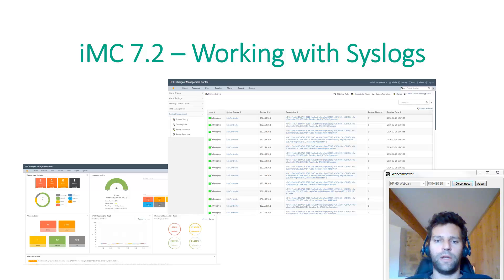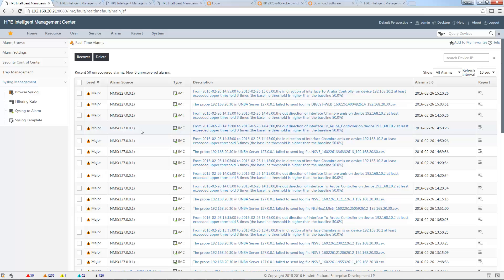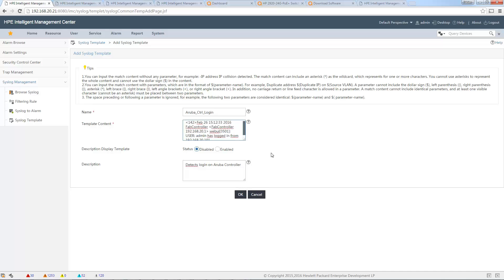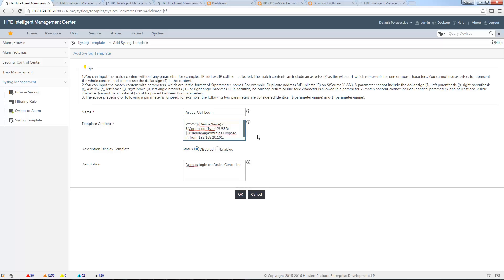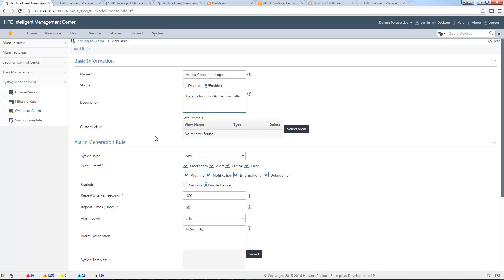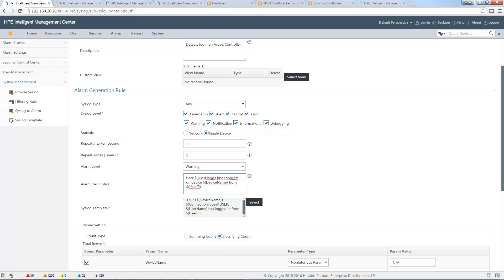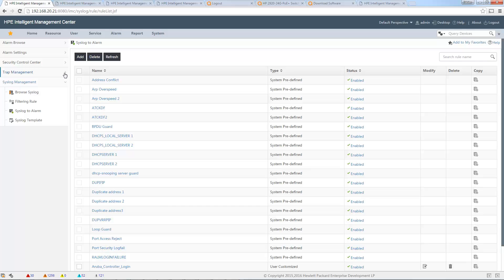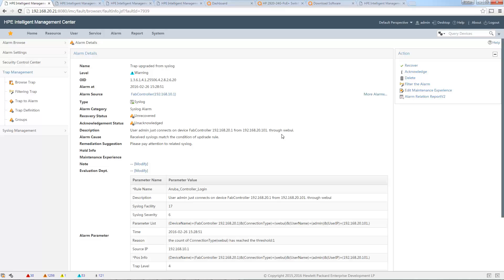iMCSyslog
How can we deal with Syslog messages in iMC ?
Answer is here ...